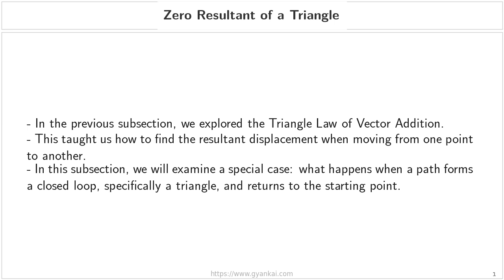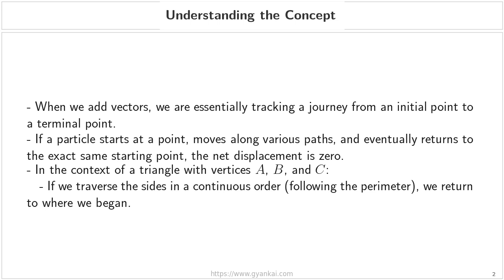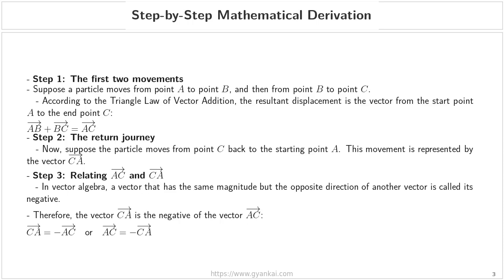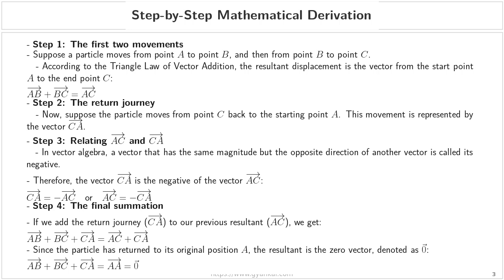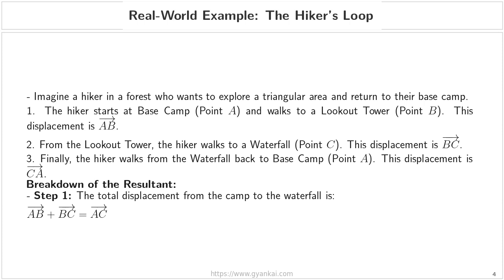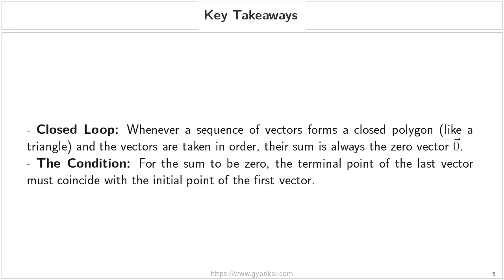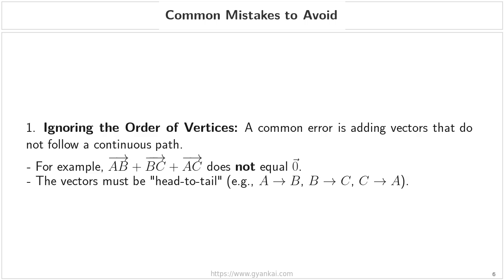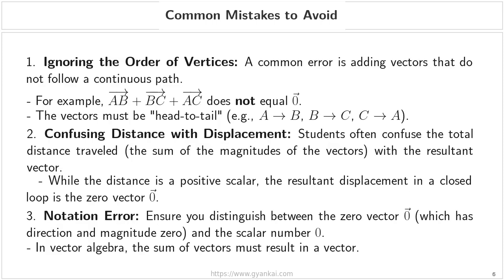Zero Resultant of a Triangle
Master the concept of Addition of Vectors in this comprehensive Class 12 NCERT Mathematics tutorial. We break down complex vector algebra into easy-to-understand segments, focusing on the Triangle Law of Addition and the conditions for a zero resultant. This video provides a step-by-step mathematical derivation to ensure you understand the logic behind the calculations. You will also explore real-world applications like "The Hiker's Loop" and learn common mistakes to avoid during exams. Perfect for CBSE students looking to ace their boards and master vector algebra!